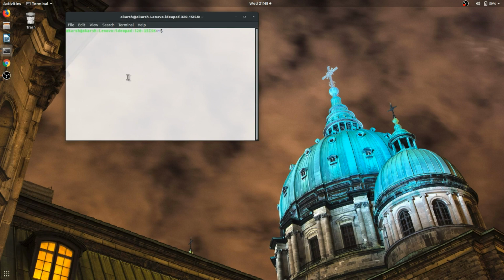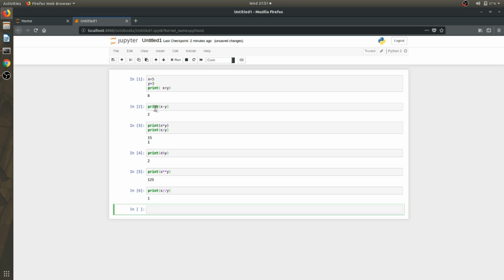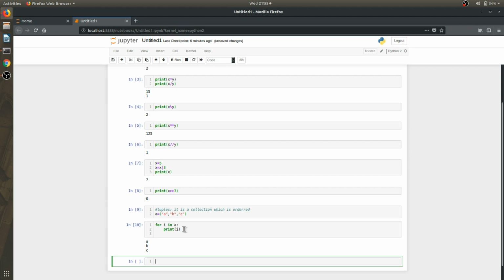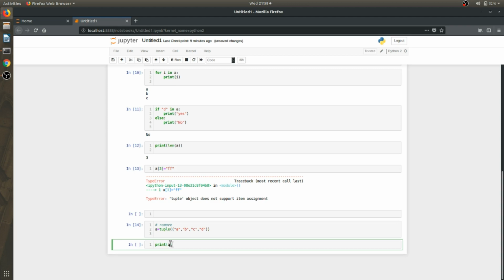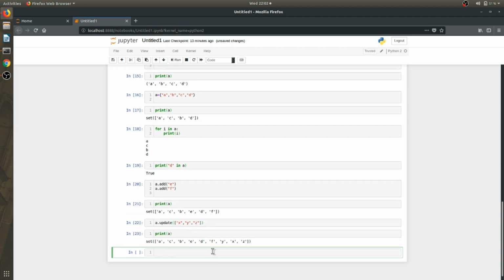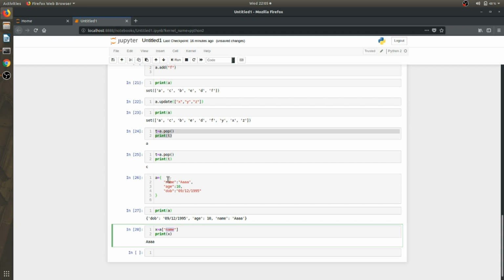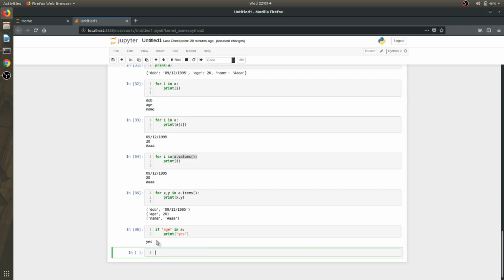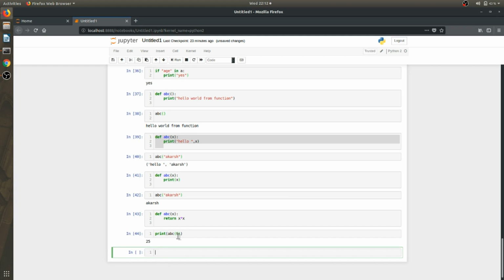Basics Of Python Part 2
In this video we are going to learn more in Python.
Topics are List,Set,Dictionary,Tuples and function.
If you have any problem please comment it down and we will get back to you soon.